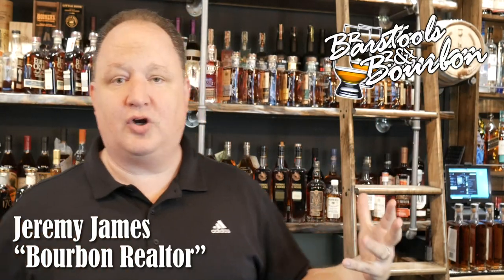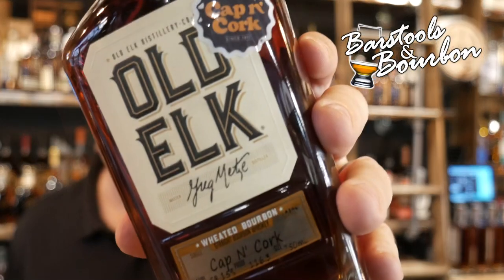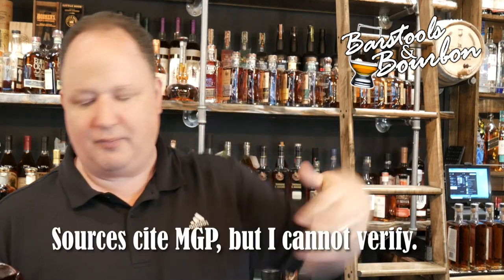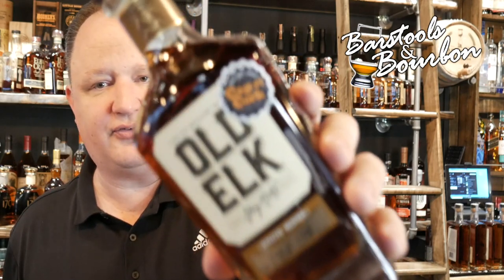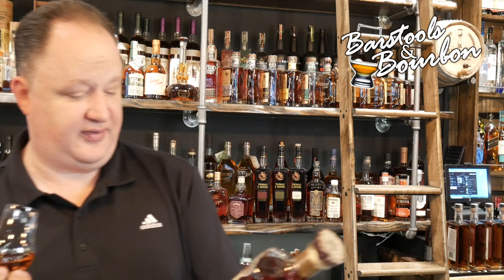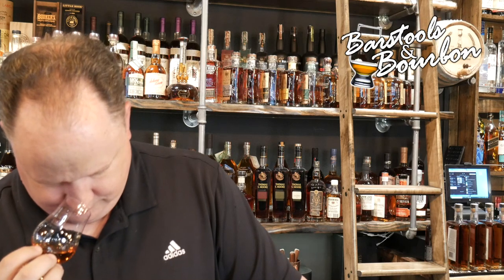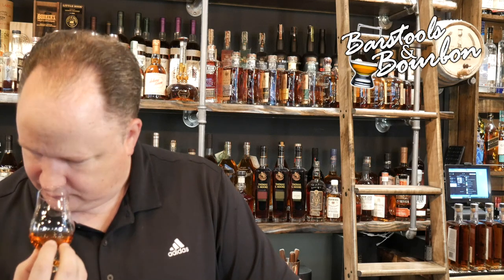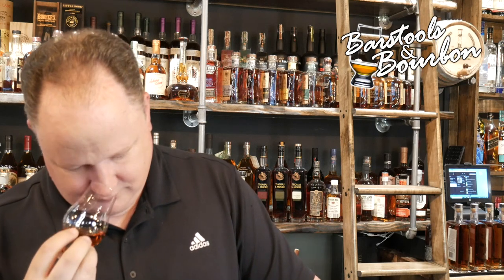Old Elk Wheated Bourbon Barrel Pick Whiskey Wednesday Review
Jeremy pops the Old Elk Wheated Bourbon barrel proof pick from Cap N' Cork. Does this 116 proof wheater stand up? Are they worth passing over the other Old Elk 80 proof offerings?

Lahannah and Jeremy started Barstools & Bourbon as a way to share our love of Kentucky's native spirit with our friends and with the world. We both have real jobs too! Lahannah is the front house manager for Copper & Oak a bourbon and burger bar in Danville, and Jeremy is a Realtor who works all over Central Kentucky. Being in Central Kentucky in the heart of bourbon country we are a bit spoiled, but also recognize that many of our neighbors don't know as much about bourbon as they think they should. That's where we come in, we aim to help folks understand bourbon a bit more and help them make the best choice for them as they try to decide between the many bourbon choices that are out there. Currently we film every two weeks because we both have real jobs!

And here's where Lahannah works...